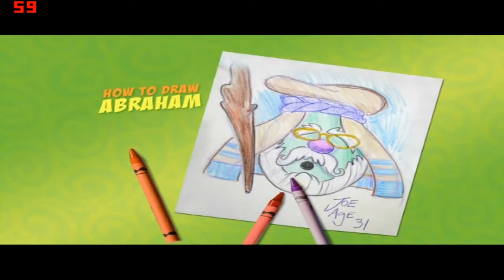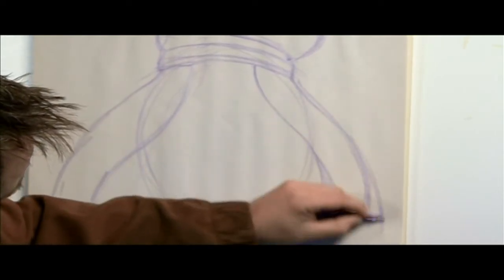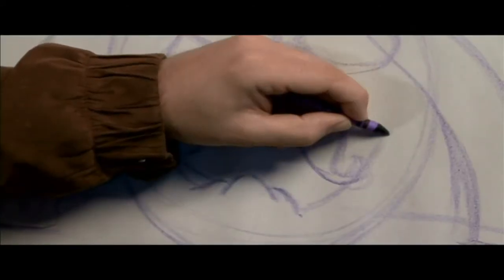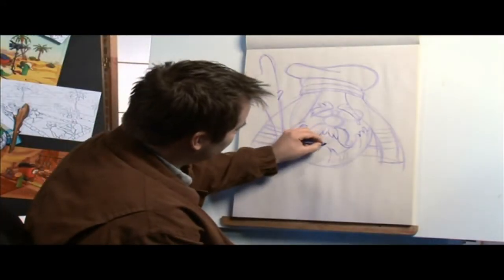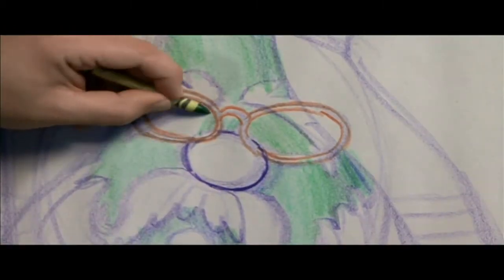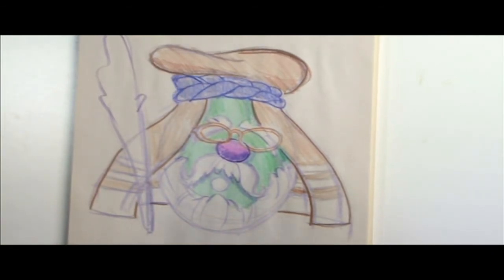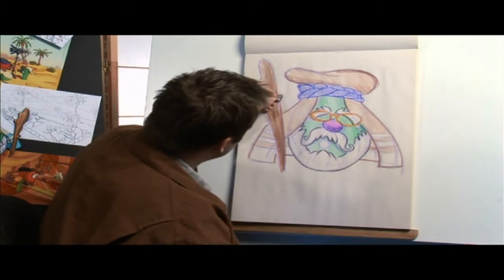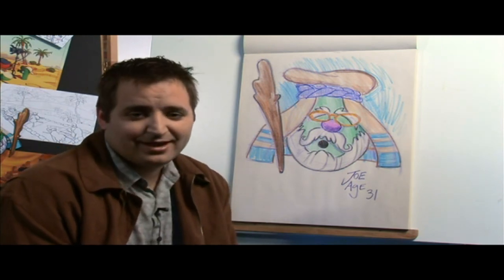VeggieTales: How to Draw Abaraham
Joe Spadaford shows how to draw Pa Grape as Abraham in VeggieTales Abe and the Amazing Promise (2009). VeggieTales belongs to Big Idea :)